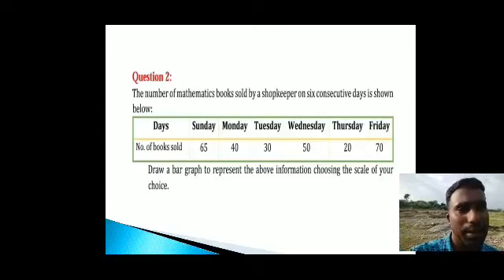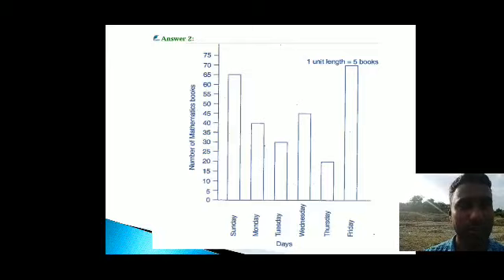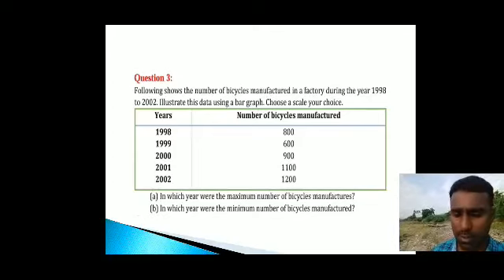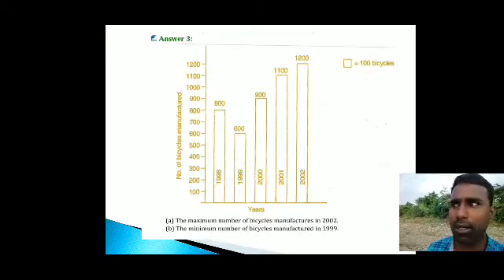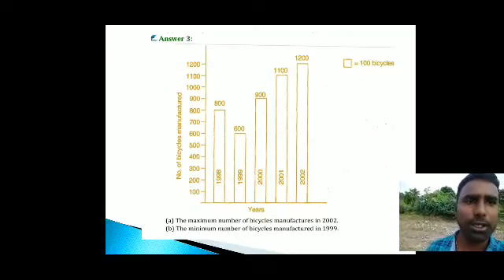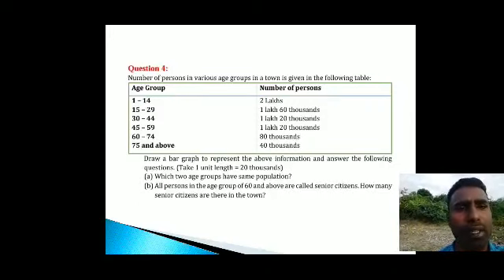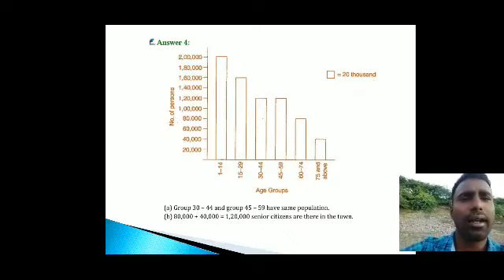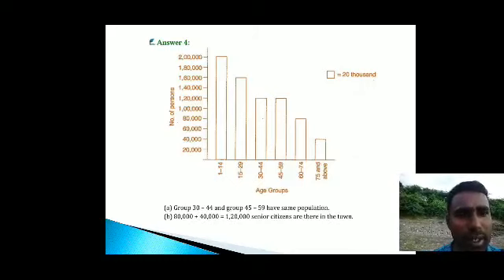GGVS6_SM_C9_DATA HANDLING_P8